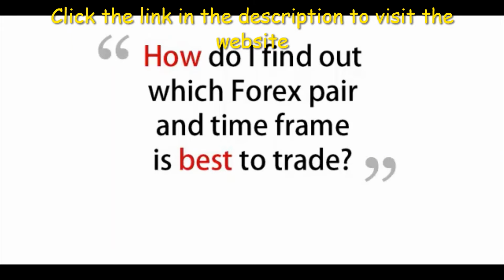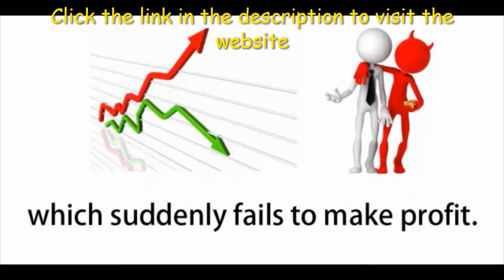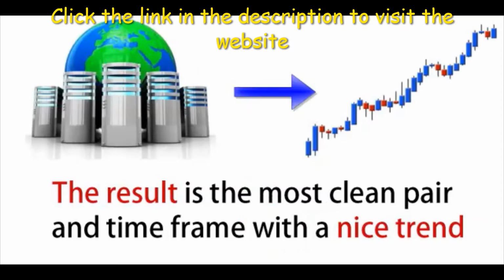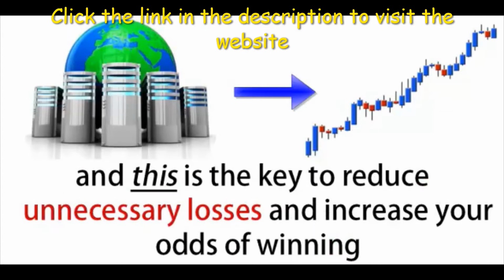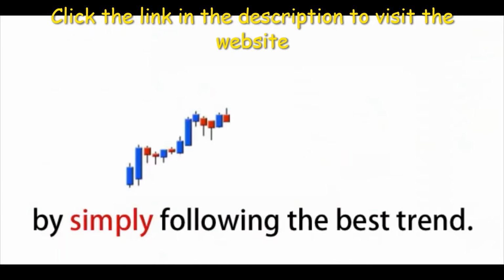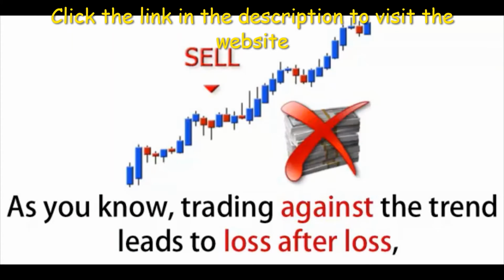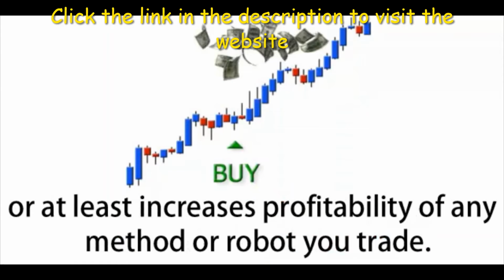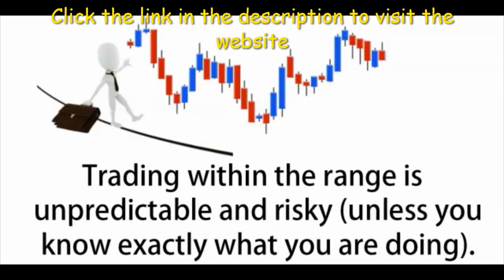The ONLY Forex Trading Video You Will EVER Need